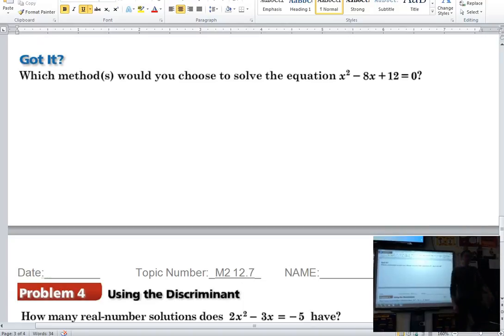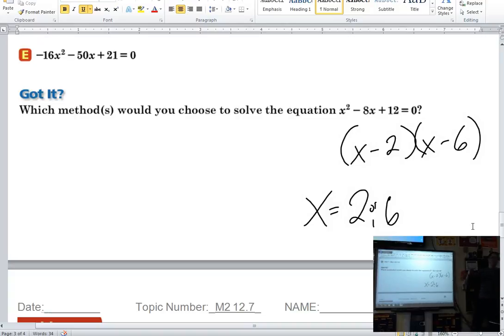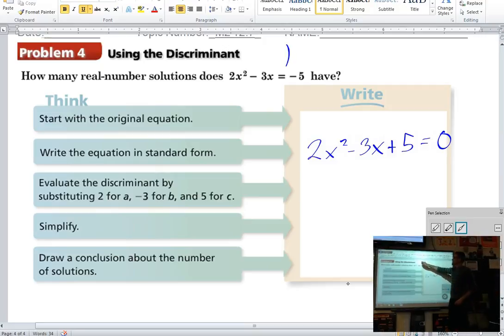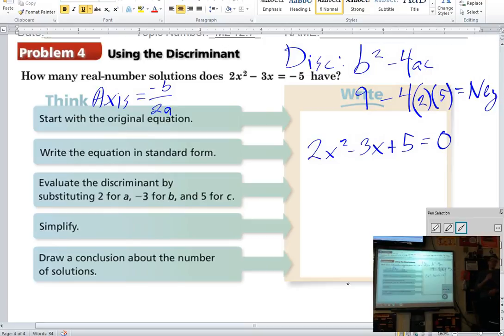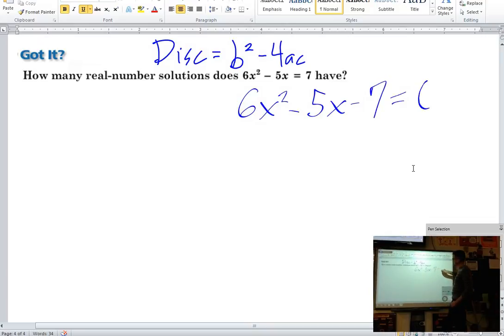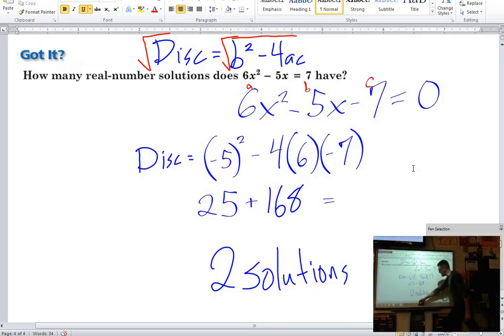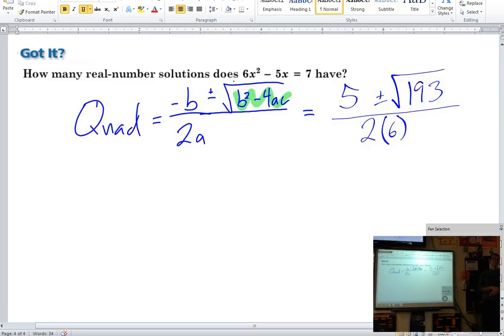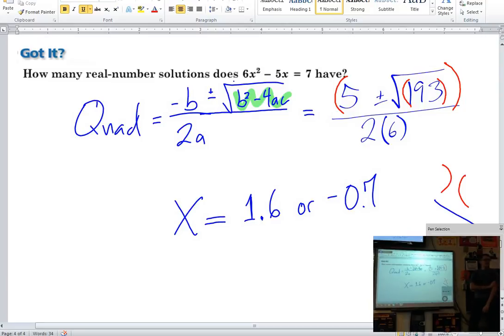HSM2 - 2.2.17 - 12.7 - Quadratic Equation and the Discriminant